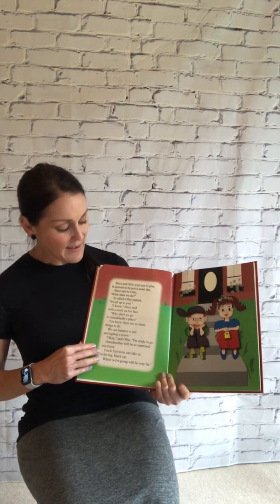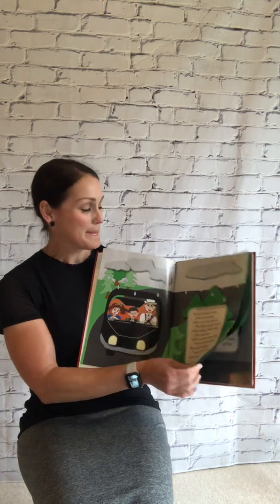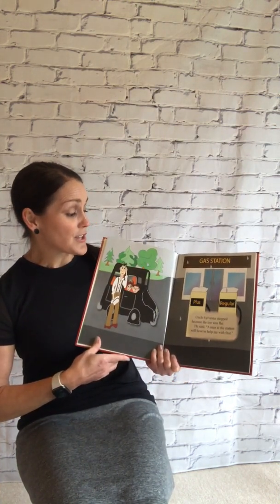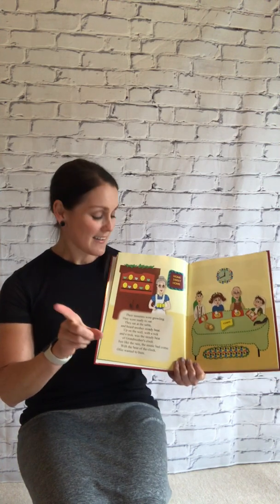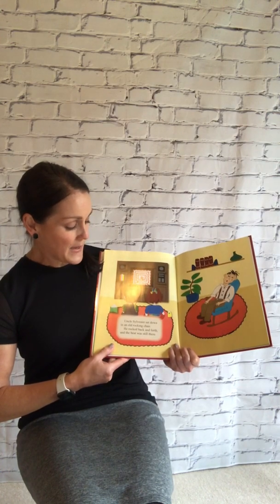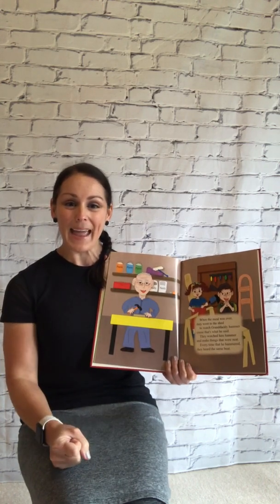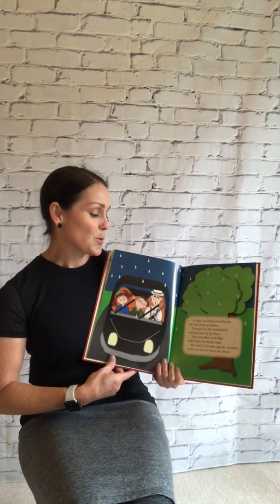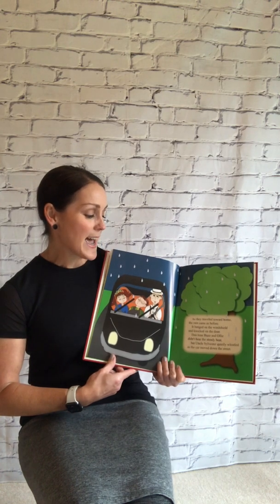Story time - Buzz & Ollie's Steady Beat Adventure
Story time fun to a steady beat.